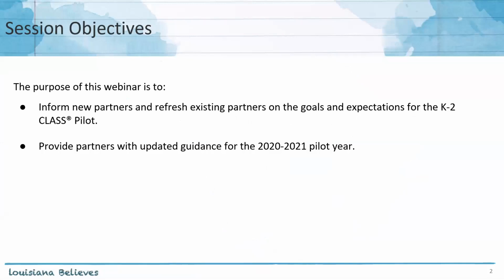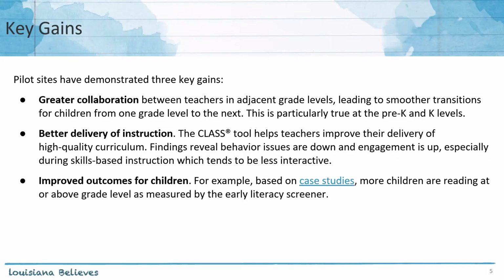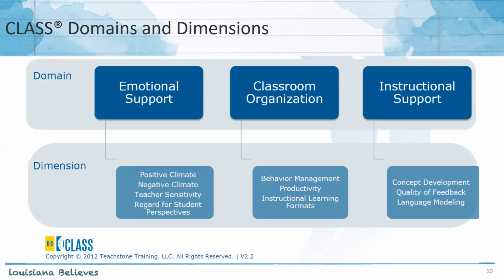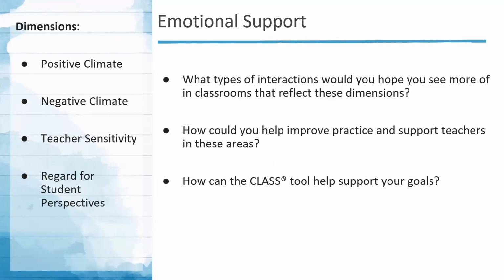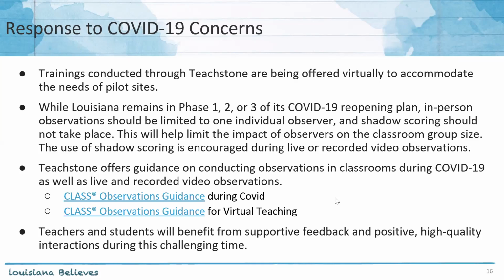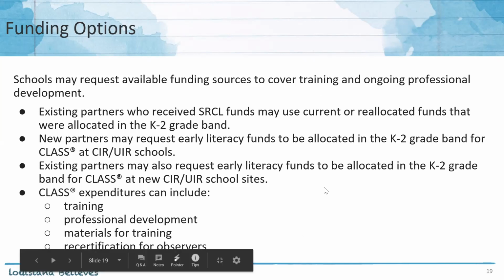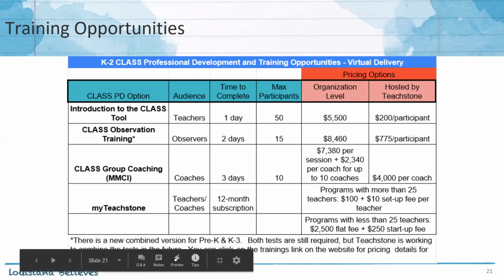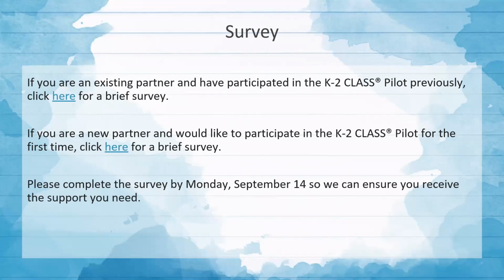K-2 CLASS Pilot Overview 2020-2021